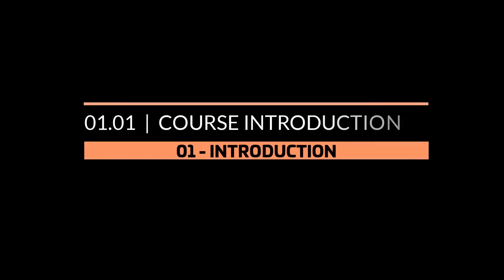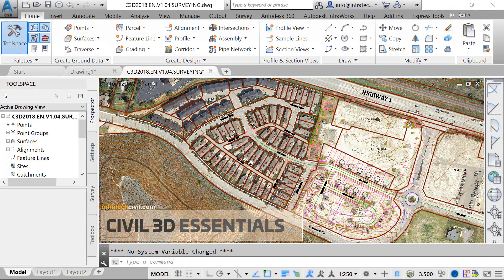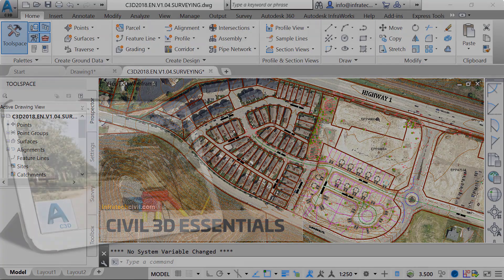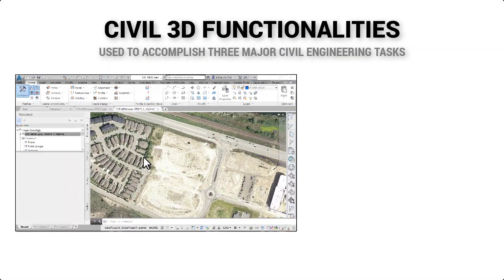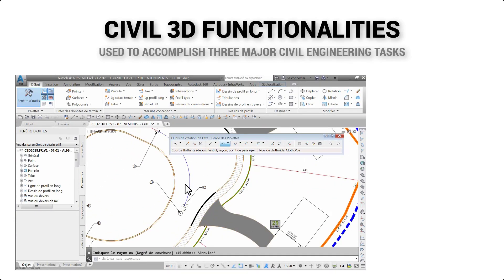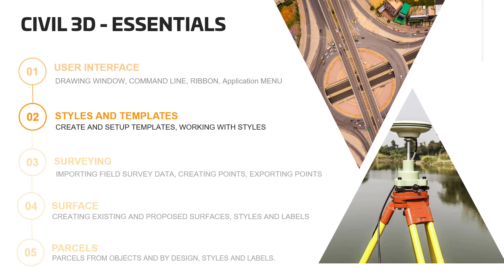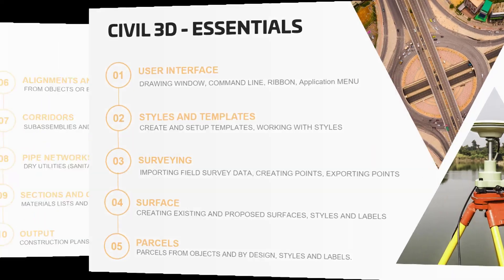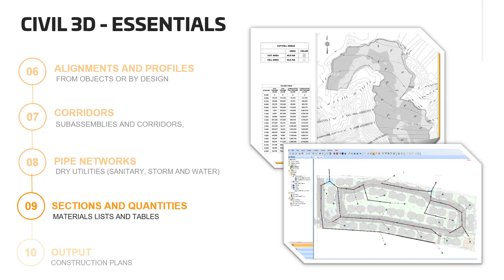AutoCAD Civil 3D - 01.00: Course Introduction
In these videos, we will learn about Civil 3D, the premier civil design software. The course is a field to finish the process to design with Civil 3D. We cover topics such as Styles and templates, survey points, alignments, surfaces, profiles, parcels, pipe networks, volumes, cross-sections, etc.